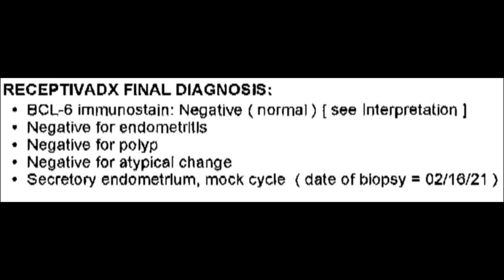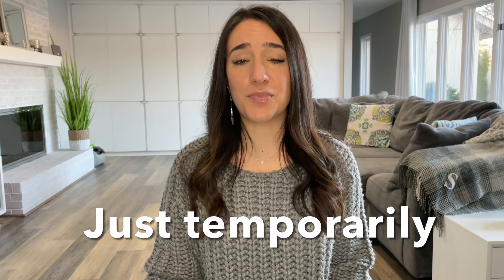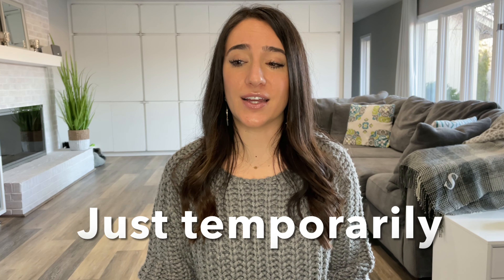IVF Round #2 | ERA & ReceptivaDx Results | Becoming a Single Mom by Choice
Finally got my results to my ERA and ReceptivaDx tests!

Products I use/highly recommend:

Inositol – improves egg quality, minimizes PCOS symptoms (balances hormones), and prevents OHSS

Bee Propolis Throat Spray - immune support

Nooma Organic Electrolyte Beverage - hydration and prevents OHSS

Ultima Electrolyte Packets - hydration and prevents OHSS

Jarrow Ubiquinol/COQ10 supplement – improves egg quality

Elderberry Crystals – immune support

Thorne Prenatal- supports pregnancy

Nordic Naturals ProOmega – improves egg quality and supports pregnancy

Vitamin D – improves egg quality and supports pregnancy

Vitamin E – supports implantation/lining

Melatonin – improves egg quality and prevents OHSS

Purium Power Shake ***MAKE SURE YOU GET APPLE BERRY FLAVOR*** (Organic, Non-GMO, Vegan, and Gluten Free Green Drink)

Daily Harvest Organic Vegan Smoothies and more - Save $25 on 1st order

Organic Raspberry Leaf Tea

L-arginine Pro – thickens uterine lining

Calc Fluor – aids in implantation and development of baby during pregnancy

Organic Ground Flaxseed

Glass Shaker Bottle

Glass Jug for Nut Milk

7 Day 3x/Day Supplement Organizer

Felt Letter Board

Felt Letter Board Letter Organizer

Ovulation Tests – 50pk

Cheap hCG Pregnancy Tests

First Response Pregnancy Tests – 3pk

Clearblue Digitial Pregnancy Tests – 2pk

Organic Stretch Mark Oil (no synthetic fragrance)

WomanCode by Alisa Vitti